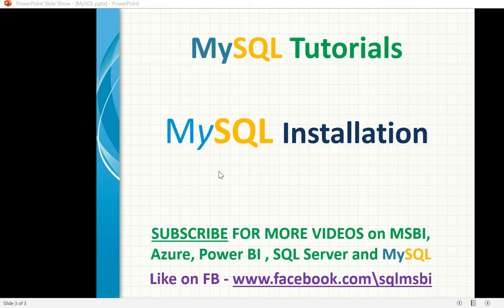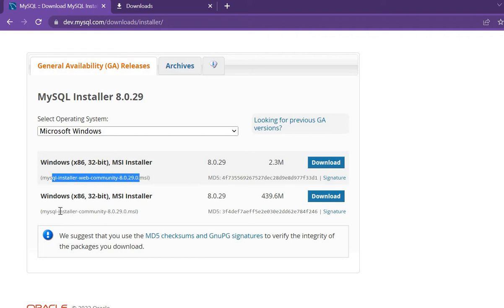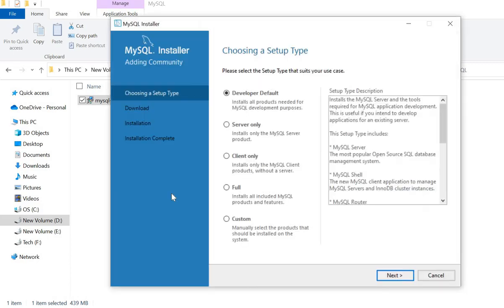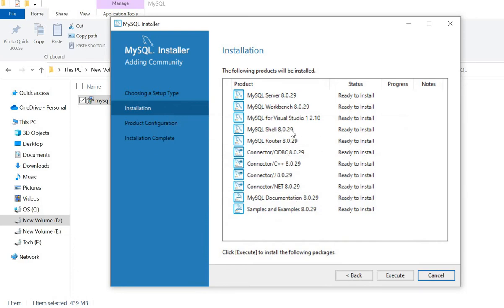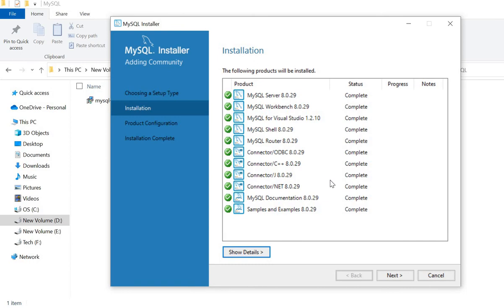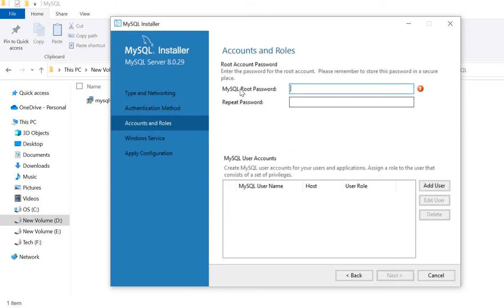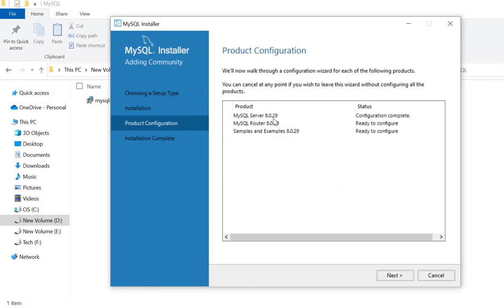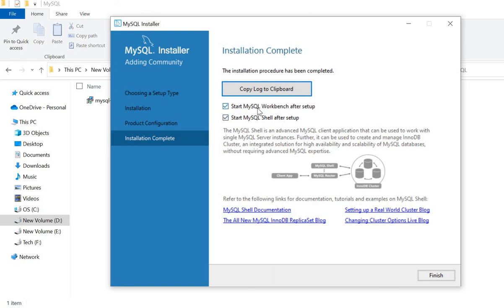MySQL Tutorials | MySQL Installation | how to install mysql on windows | mysql port configuration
MySQL Tutorials
MySQL Installation
how to install mysql on windows
error in mysql installation
mysql workbench installation
mysql port configuration
mysql install windows